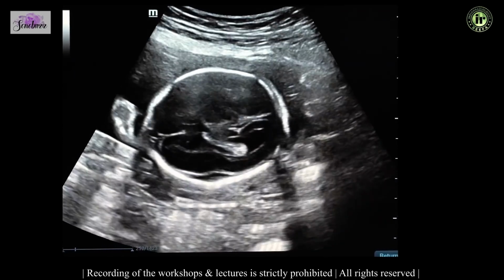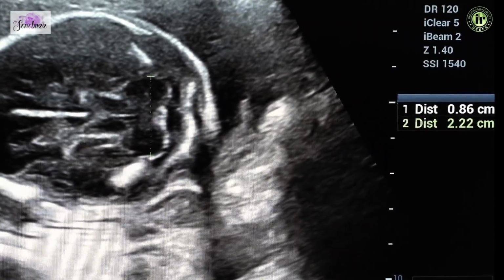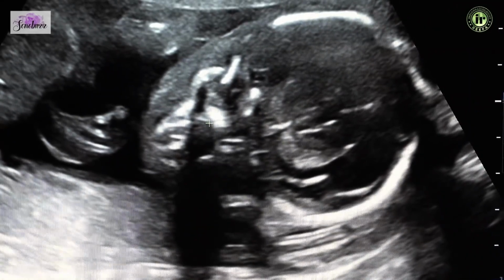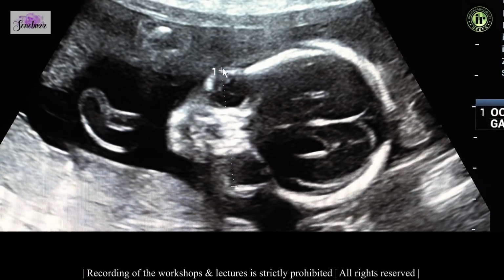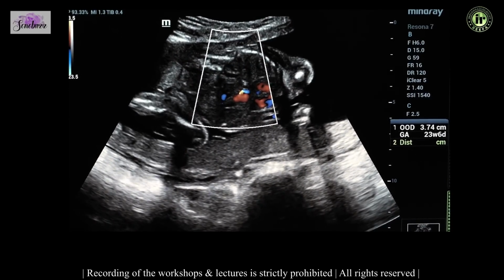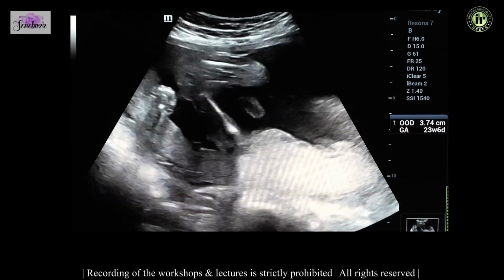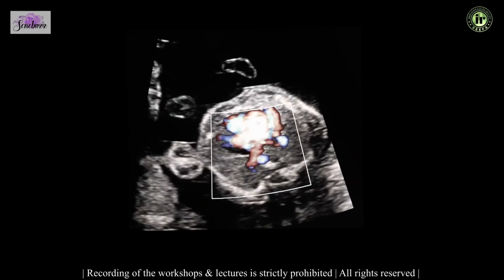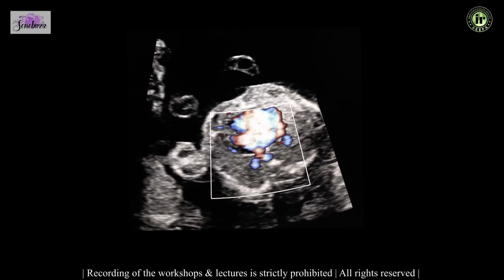DR. ALPANA JOSHI | FETAL ANOMALY SCAN WORKSHOP | SONOBUZZ VIRTUAL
This video is for education and training purpose only

For any support, please contact Mindray India on the below nos:
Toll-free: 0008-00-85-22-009